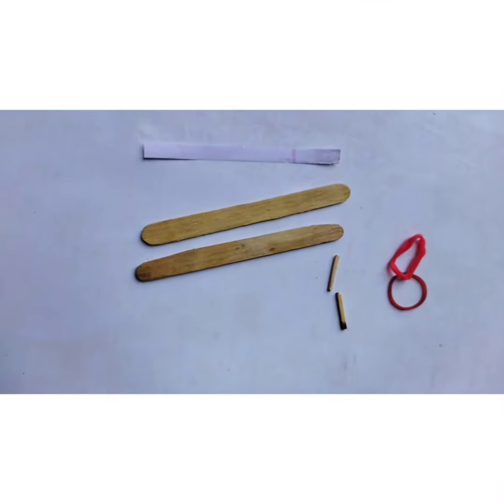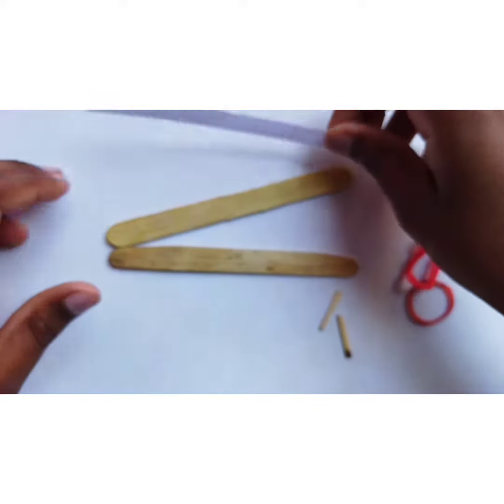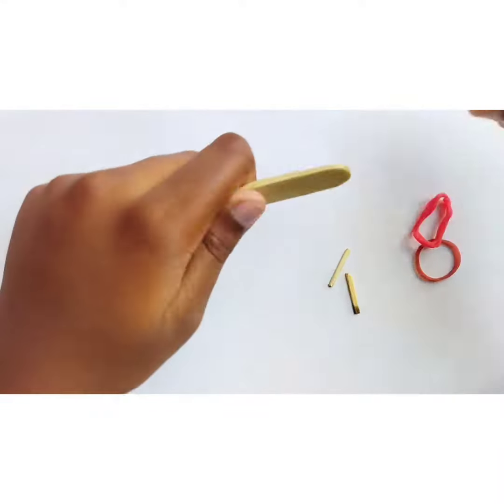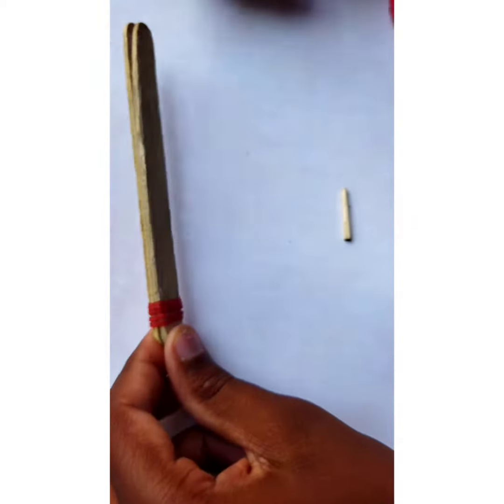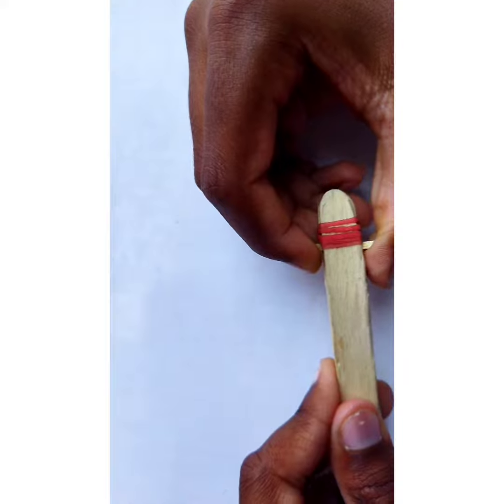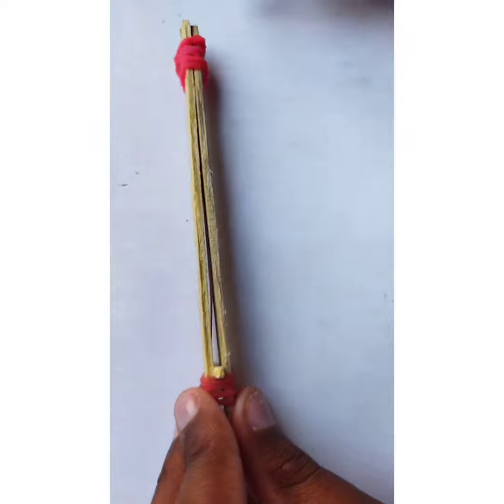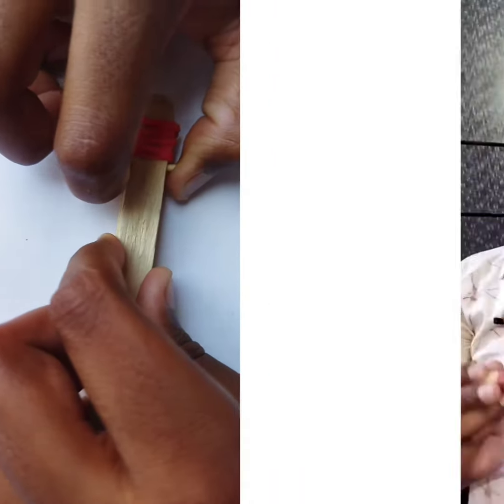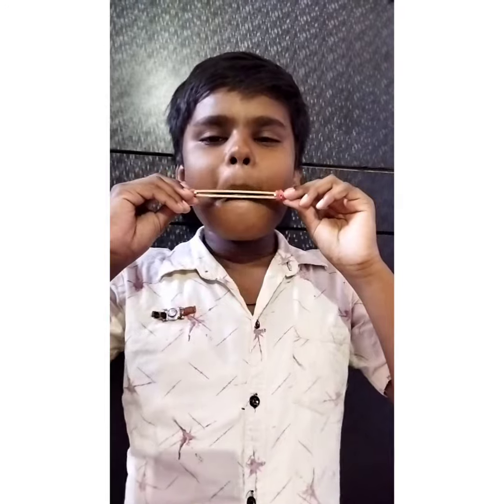Ice-cream stick whistle by Vishnu Gupta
icecream stick whistle